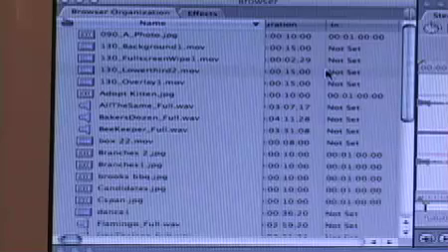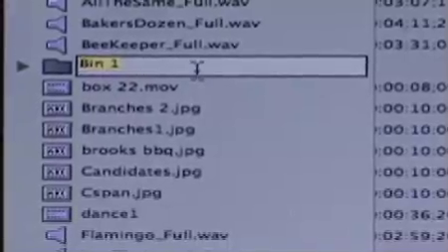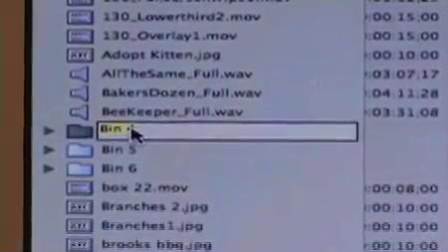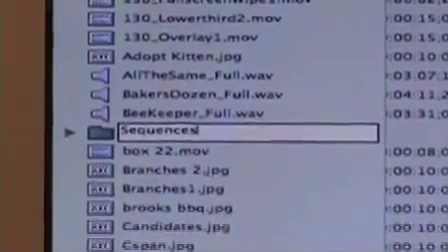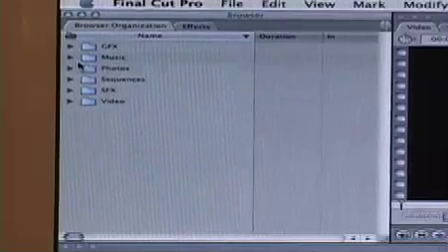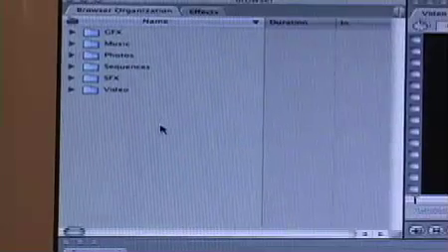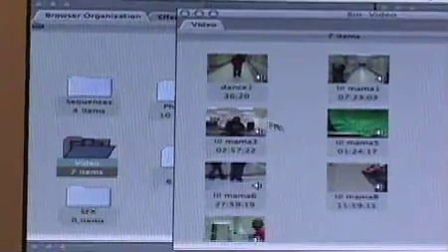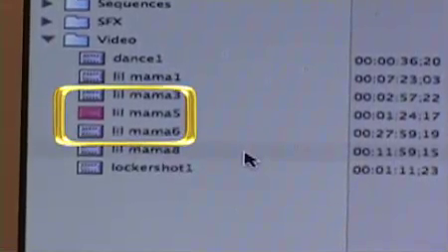browser Organization QT Movie to H 264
Keep your browser nice and neat! It's easy with the use of bins.